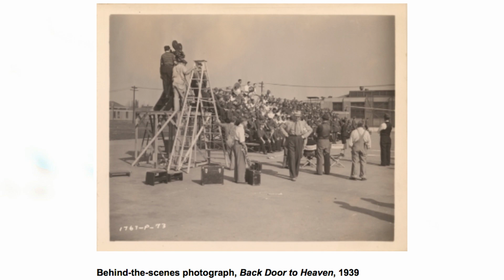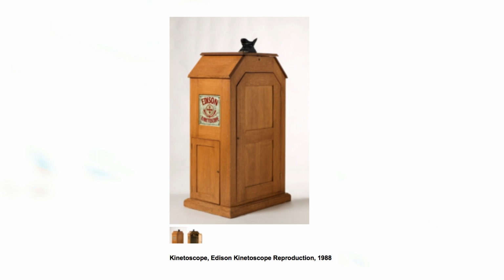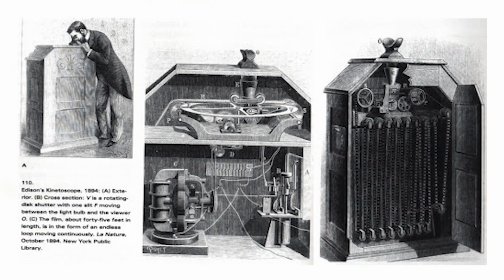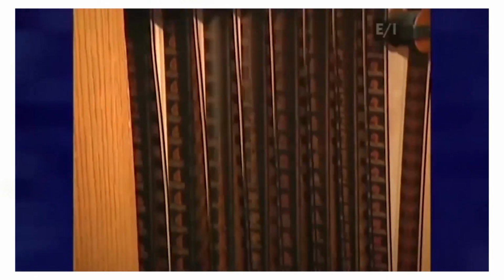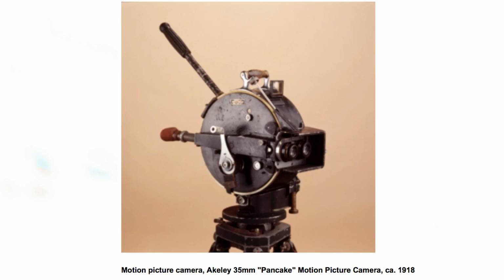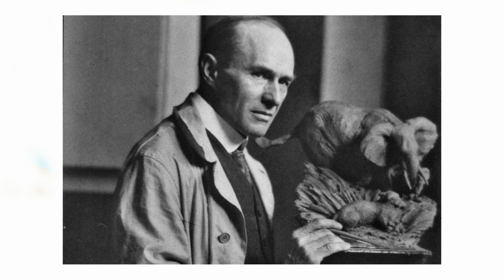Behind the Screen Virtual Tour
Join us on this walk through the Museum of the Moving Image's collections of objects related to cinema history in this virtual tour created by visual artist Umber Majeed.